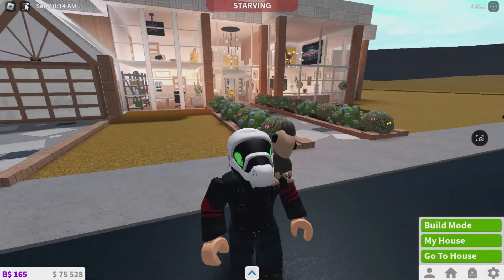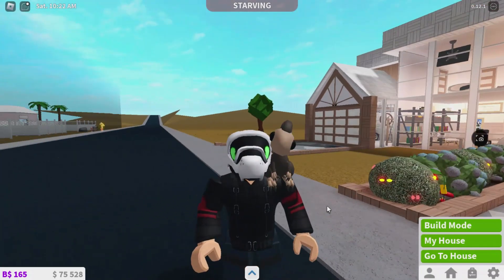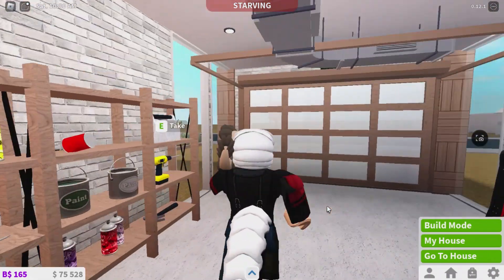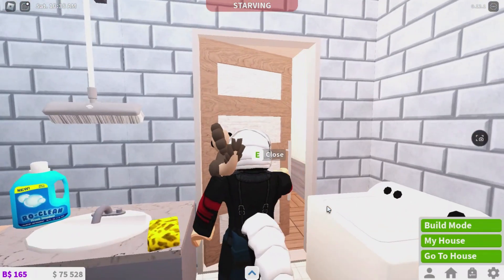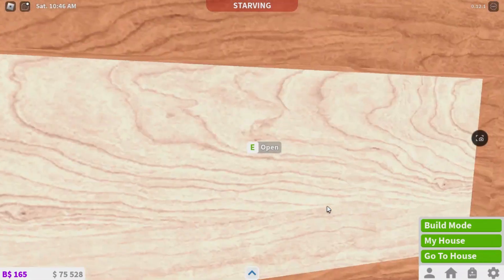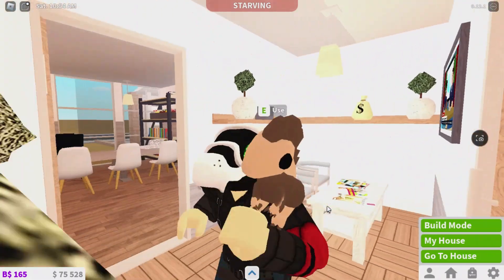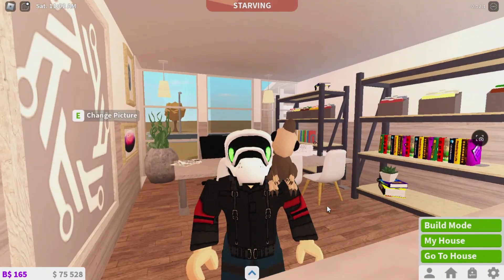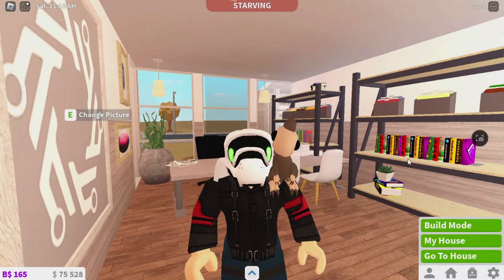Downstairs Apology Tour